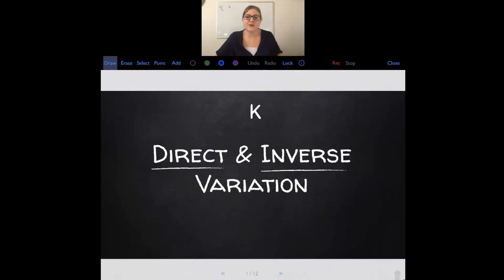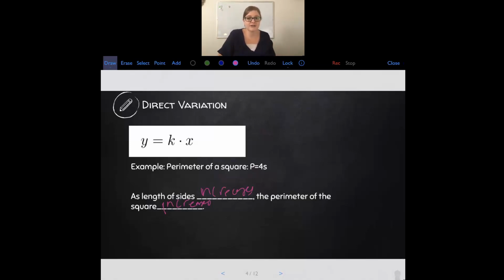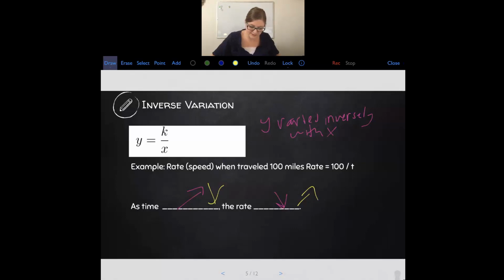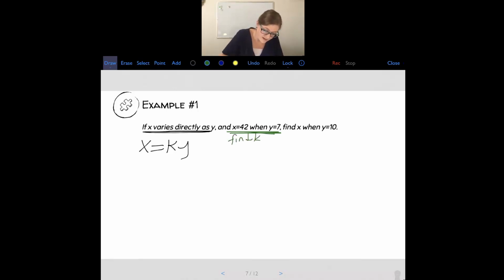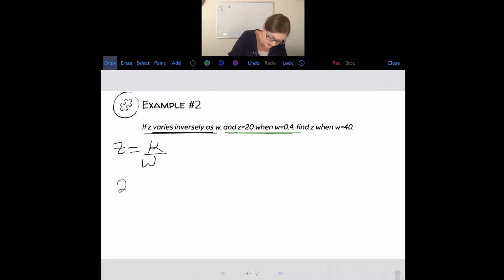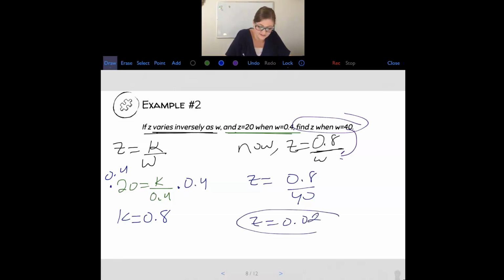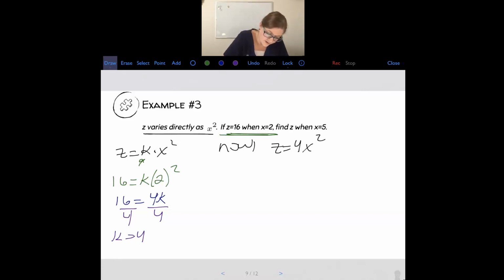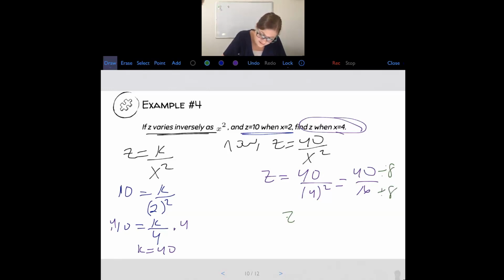Direct and Inverse Variation